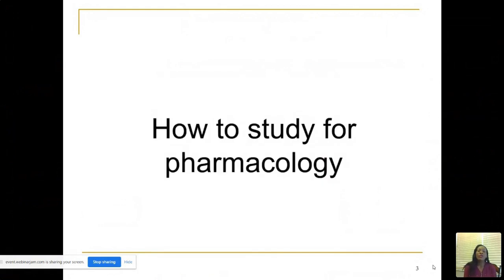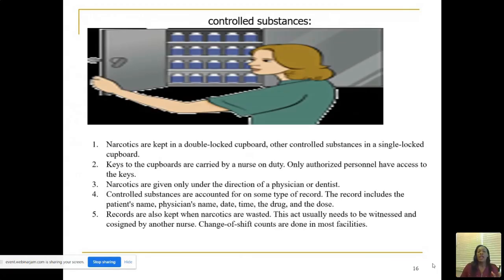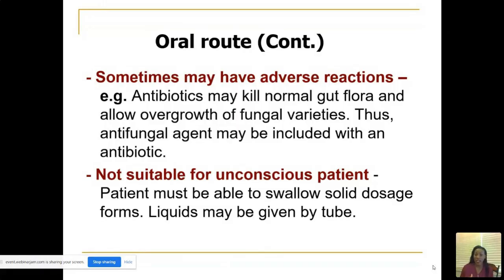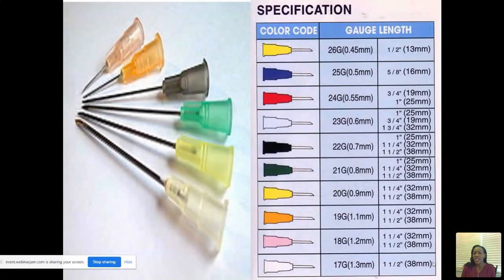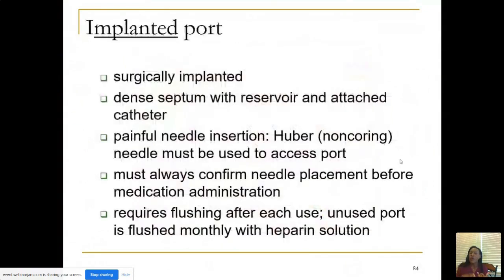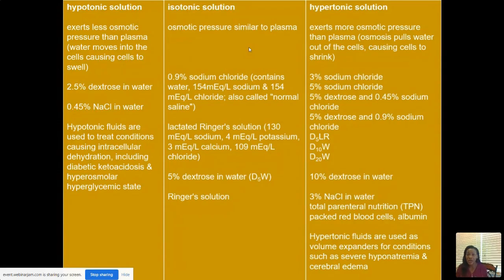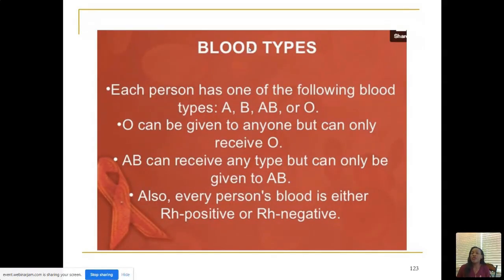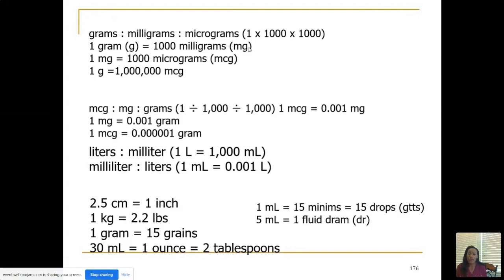Intro to Pharm